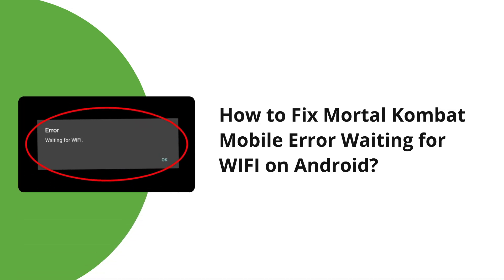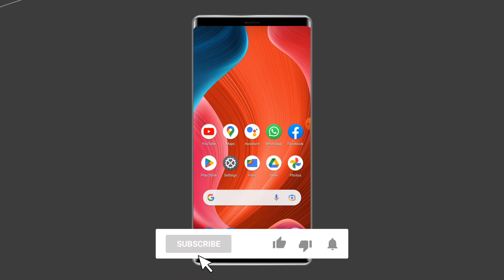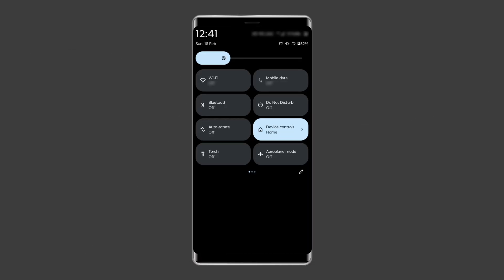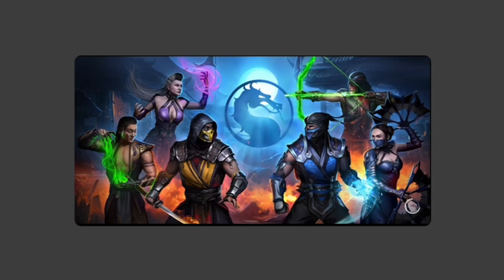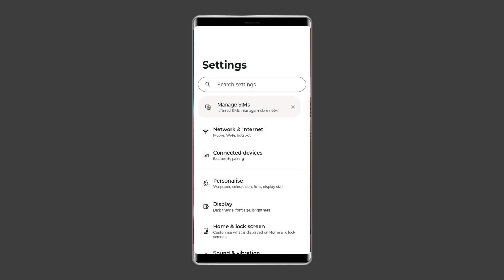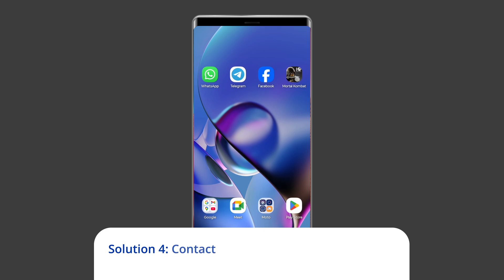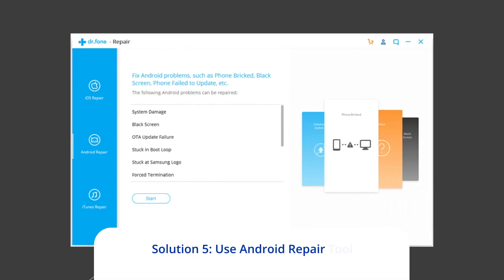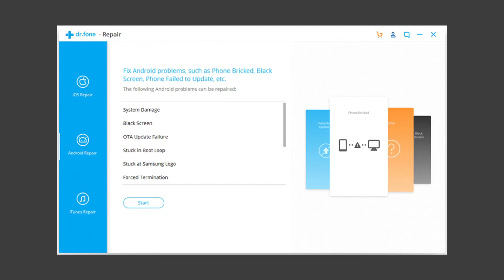5 Best Solutions for Mortal Kombat Mobile Error Waiting for WiFi Error | Android Data Recovery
In this video, I’ll walk you through step-by-step solutions to solve the “Waiting for WiFi” error in Mortal Kombat Mobile. Whether the problem is due to your internet connection, server downtime, or a bug in the app, you’ll learn exactly how to diagnose and fix it.

Key Moments in Video:

0:00 Intro
0:38 Sol 1: Check Your Internet Connection
1:05 Sol 2: Reopen Mortal Kombat Mobile App
1:22 Sol 3: Clear Mortal Kombat Mobile App Cache and Data
2:02 Sol 4: Contact Mortal Kombat Support
2:30 Sol 5: Use the Android Repair Tool